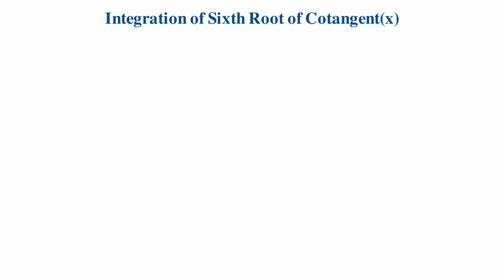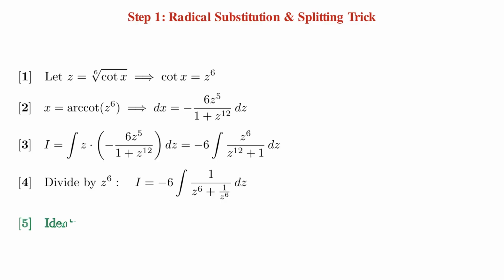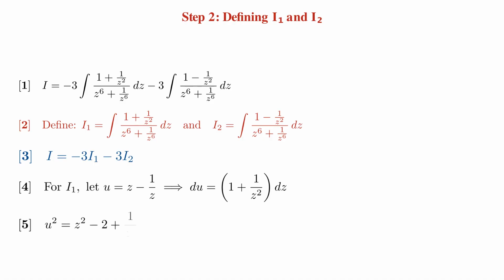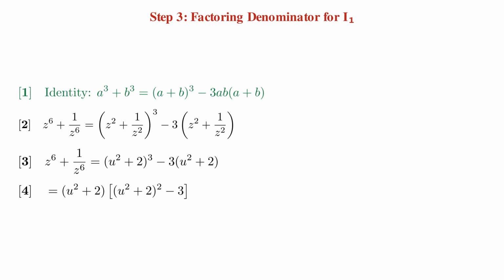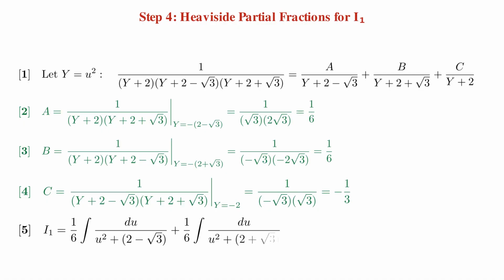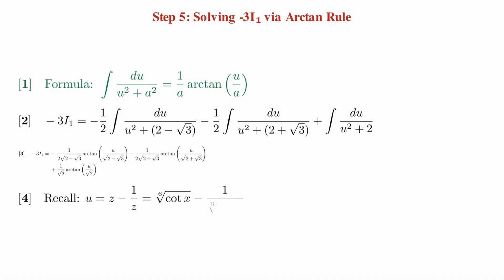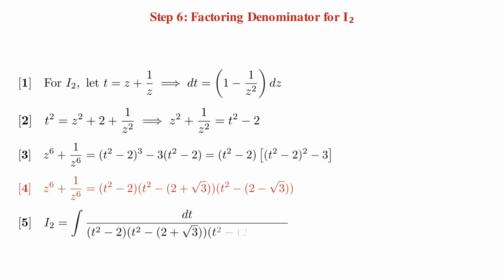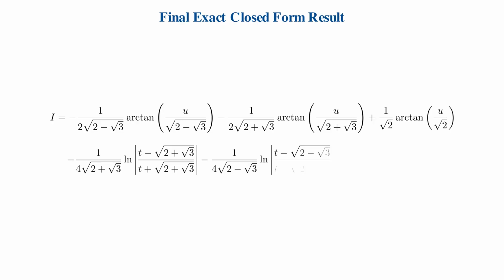The Insane Sixth Root Integral: $\int \sqrt[6]{\cot x} \, dx$ (Step-by-Step Calculus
Can you evaluate the integral of the sixth root of cotangent x?

In this video, we tackle the step-by-step calculus derivation to solve ∫
6

cotx

 dx. We break down the algebraic substitution, transform the trigonometric expression into a rational function, apply partial fraction decomposition, and derive the final closed-form analytical solution.

Timestamps

0:00 - Problem Introduction & Setup

0:48 - Key Substitution (u=
6

cotx

1:35 - Transforming to a Rational Algebraic Integral

2:50 - Partial Fraction Decomposition & Factorization

4:15 - Evaluating Standard Logarithmic & Arctan Integrals

4:45 - Final Closed-Form Solution & Recap

How to handle fractional powers inside trigonometric integrals

Converting radical trigonometric expressions using u-substitution

Systematic partial fractions for higher-order polynomials

Techniques commonly seen in MIT Integration Bee, Putnam, and advanced university calculus exams

Recommended Playlists & Related Problems

Connect & Community

Drop your questions, alternative solution steps, or challenge integrals in the comments below.